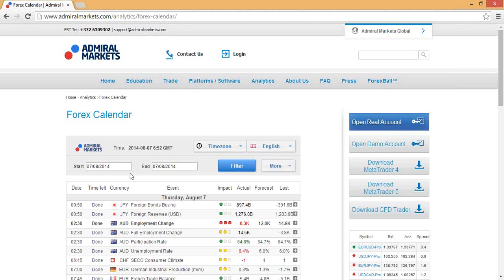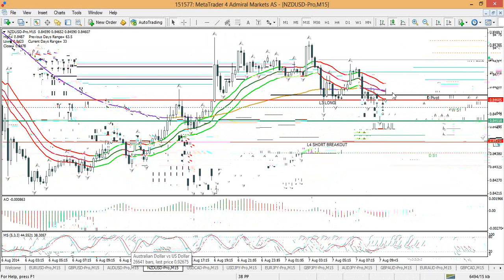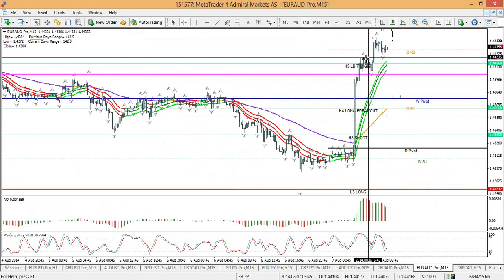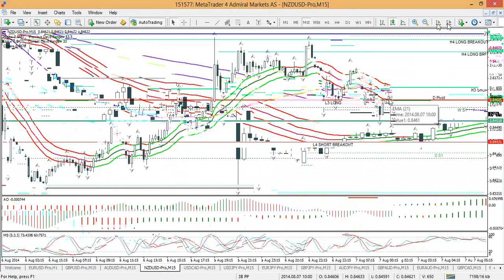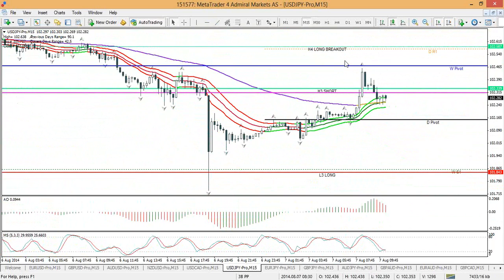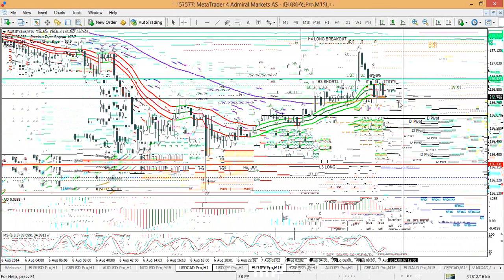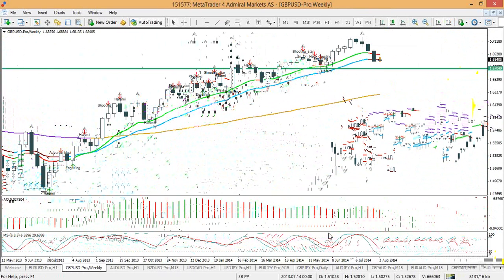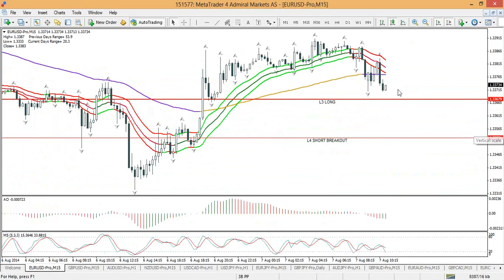Live Trading Lab: Camarilla & Intra-day Trading (August 7th, 2014)